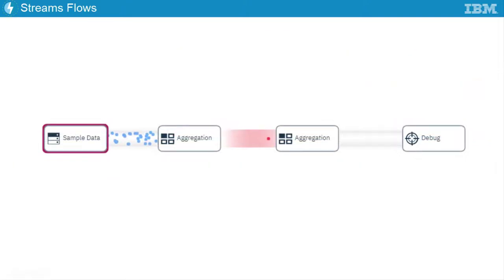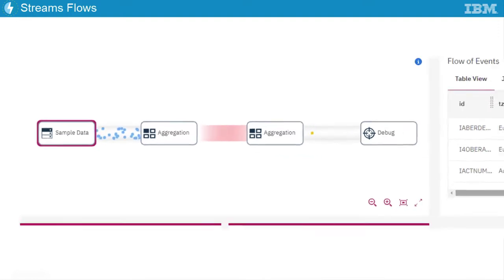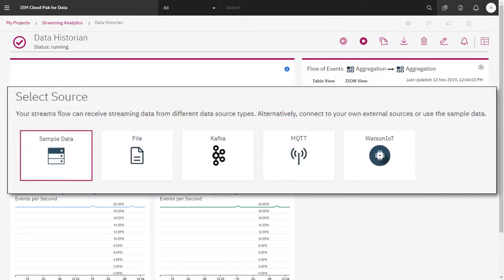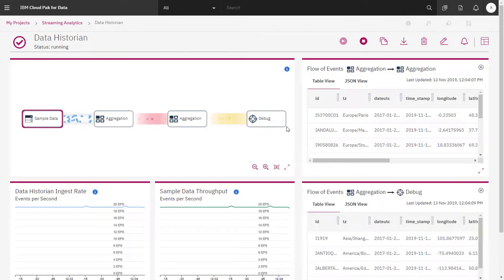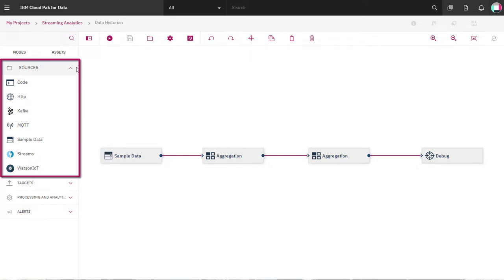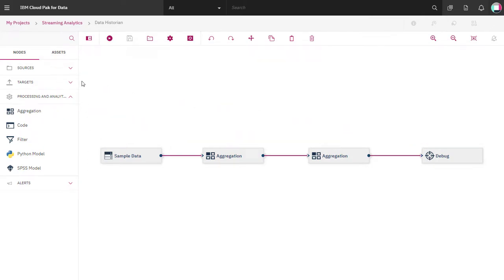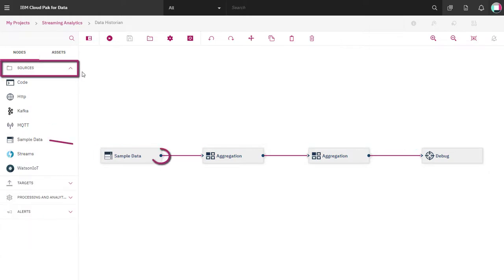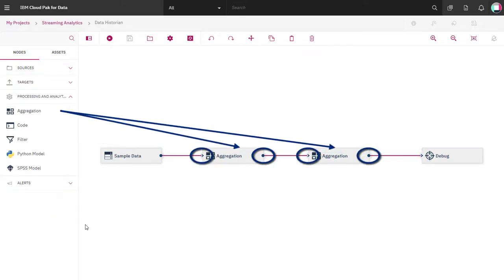IBM Cloud Pak for Data 2.5: Streams Flows Overview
This video provides an overview of streams flows in IBM Cloud Pak for Data.

Find more videos in the IBM Watson Data and AI Learning Center